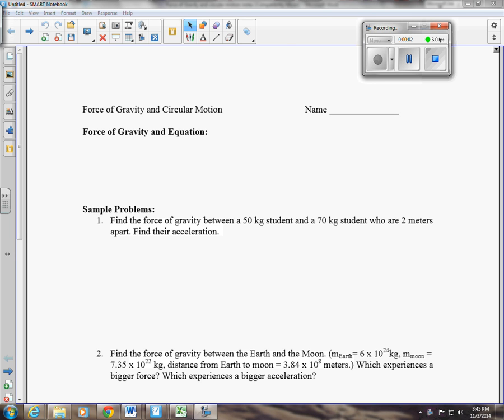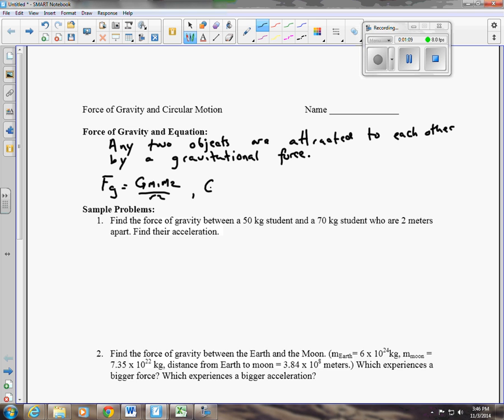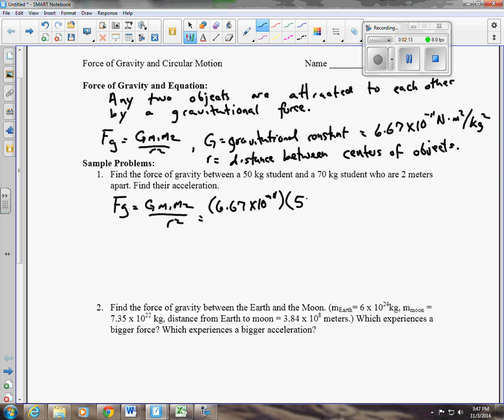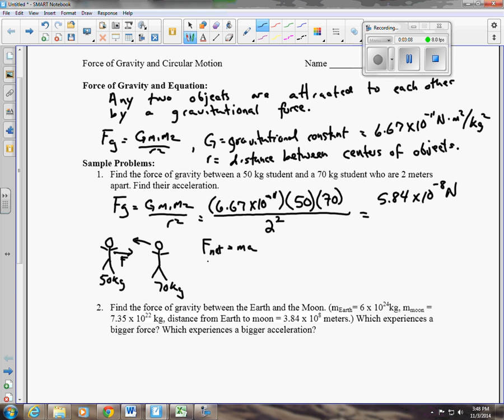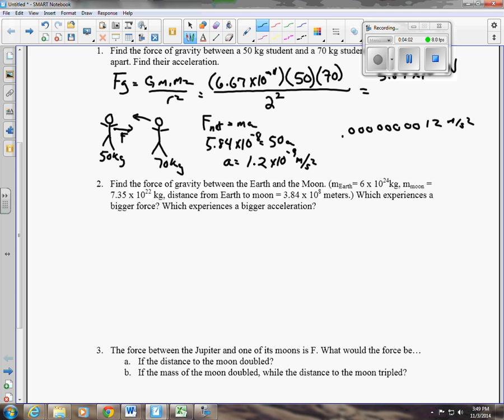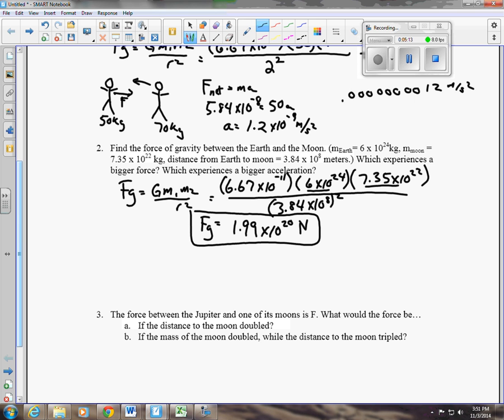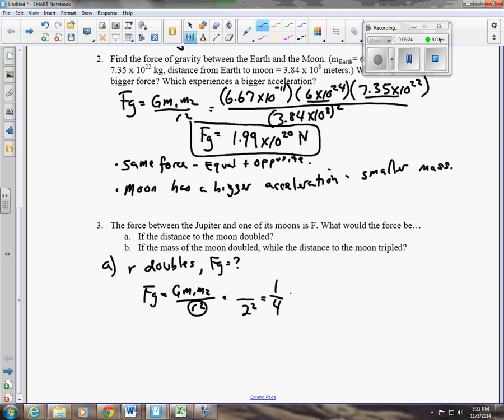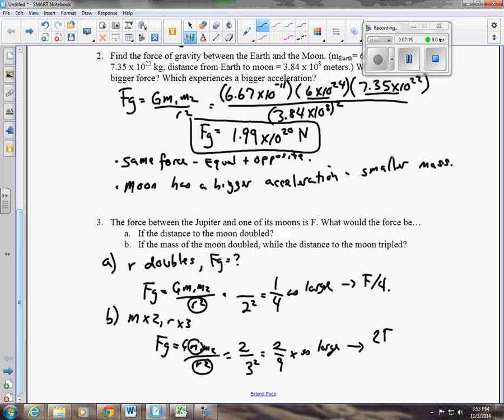Force of Gravity Video 1